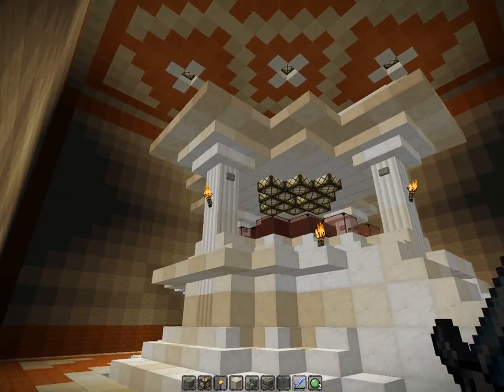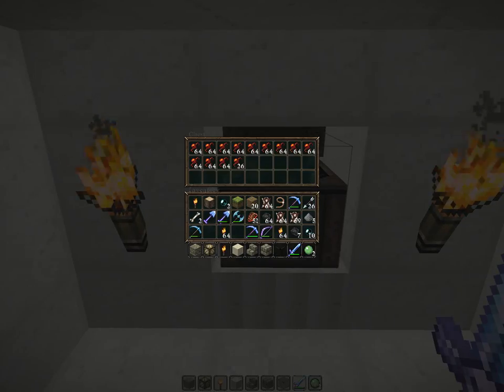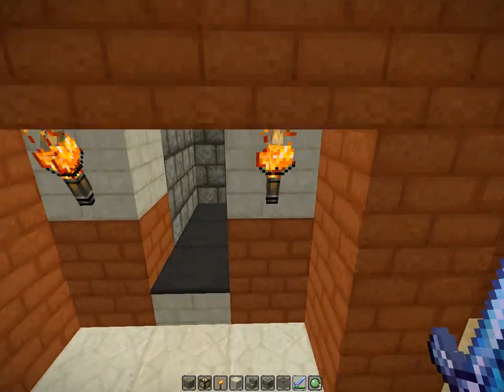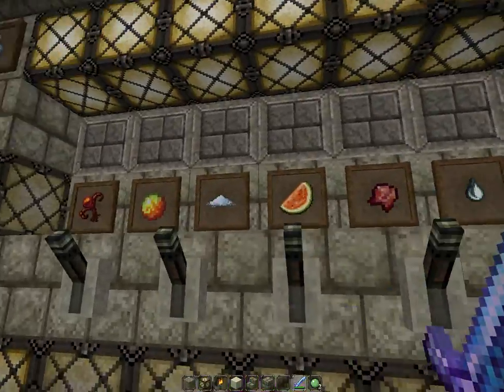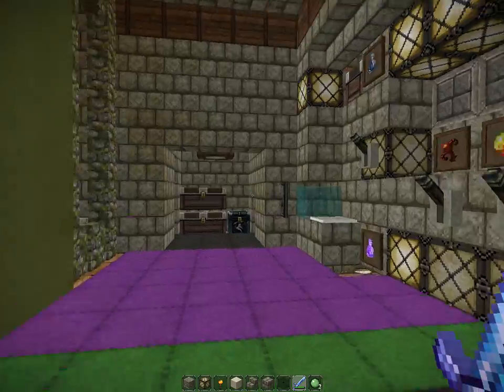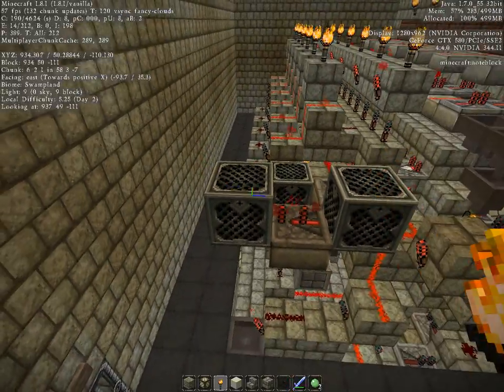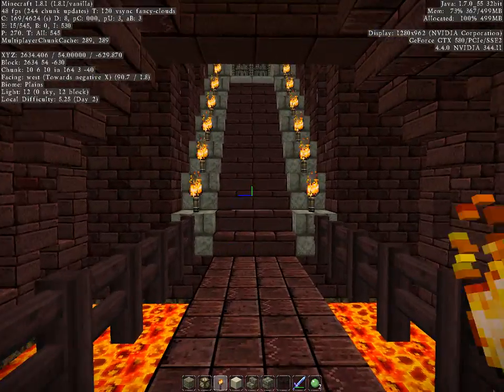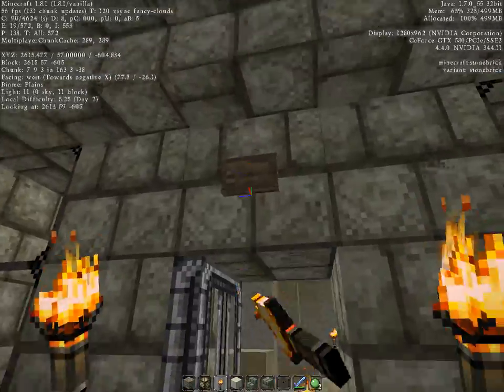GrampyRick's SP World Tour 01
This is the first in a series of short videos that show a tour of my SP world. I've been playing survival on this world for a couple months, and I wanted to document the stuff I've been building. I'll include links to all the YouTuber's I copied from in case you see anything here you want to build for yourself. Hope you enjoy it.